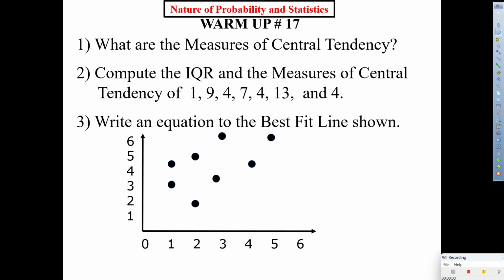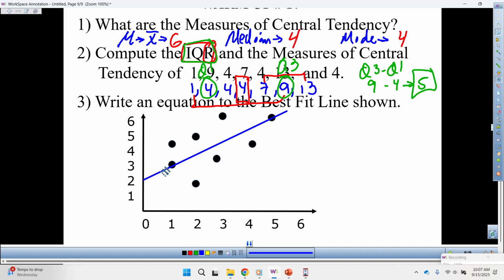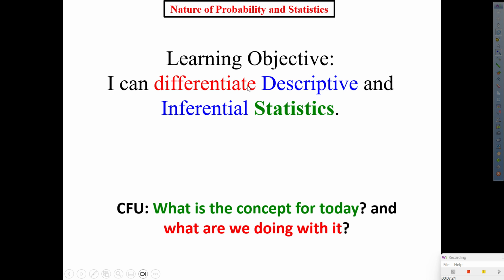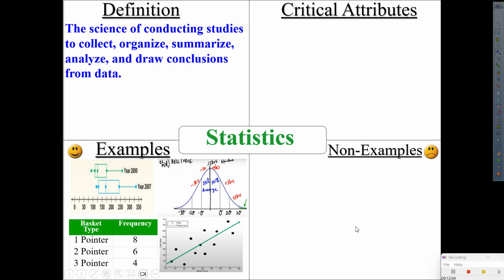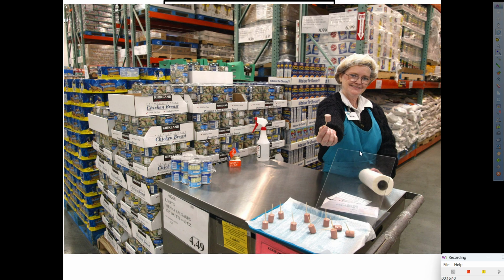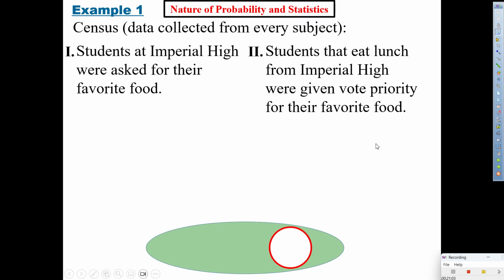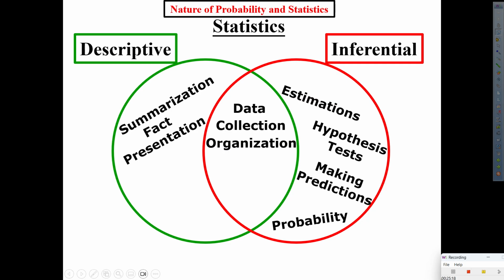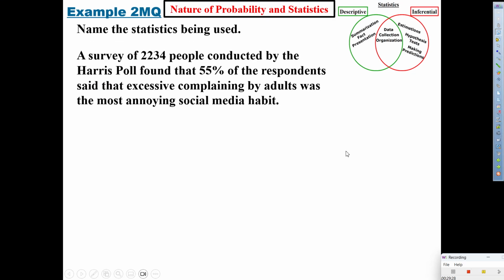Mr. Q's STATS Inferential and Descriptive Statistics